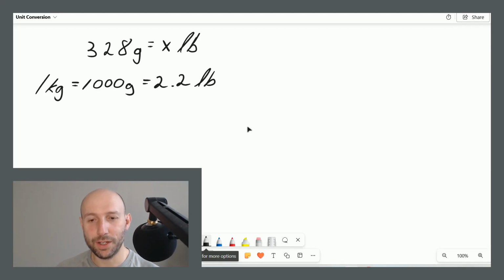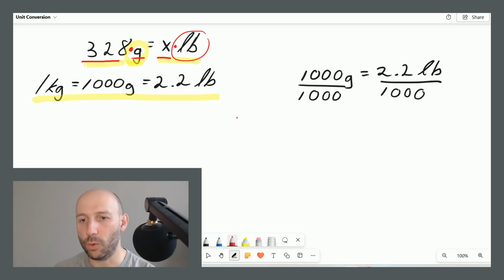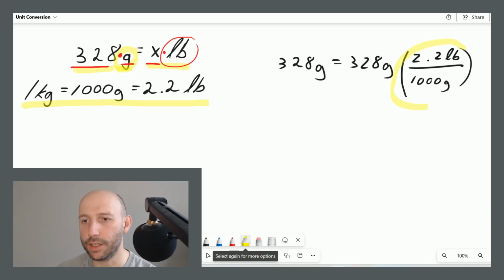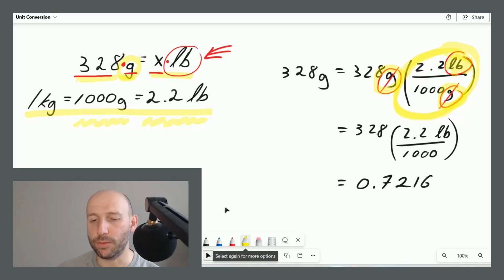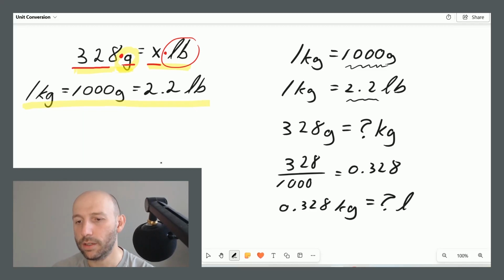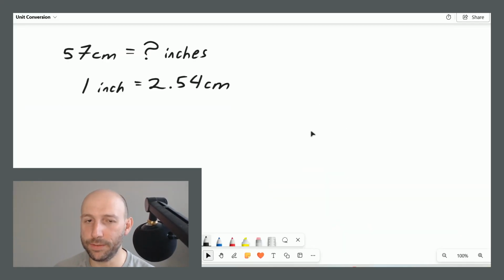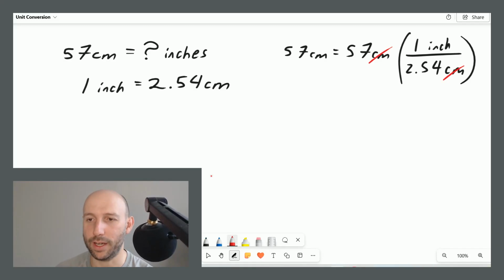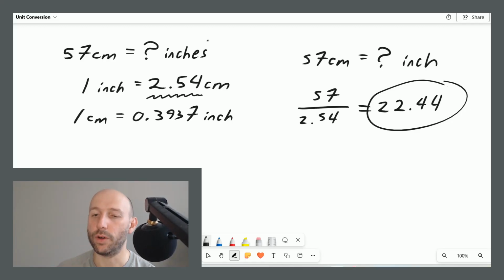The Correct vs Quick Way to do Unit Conversion